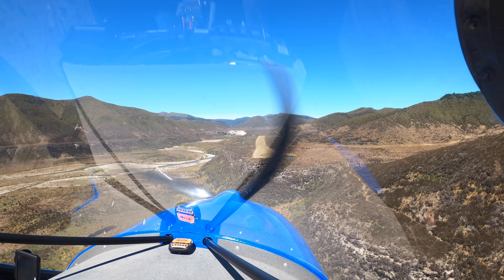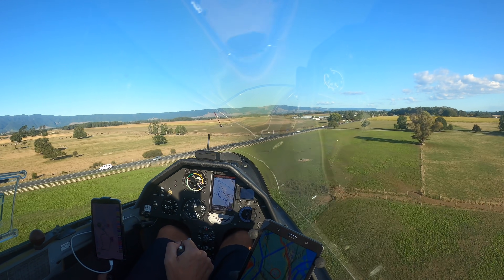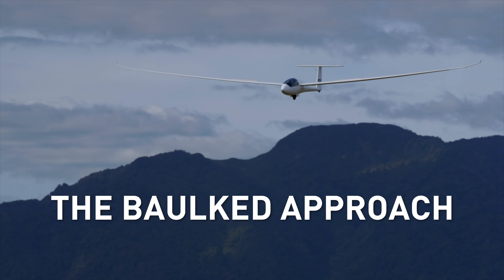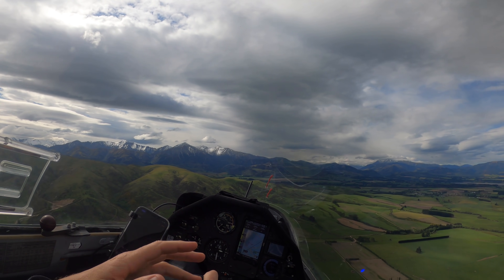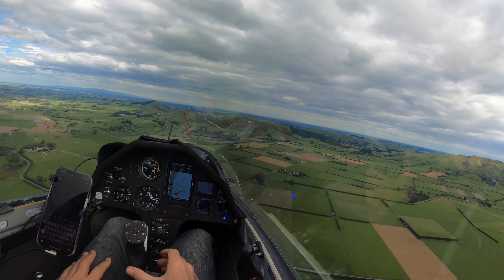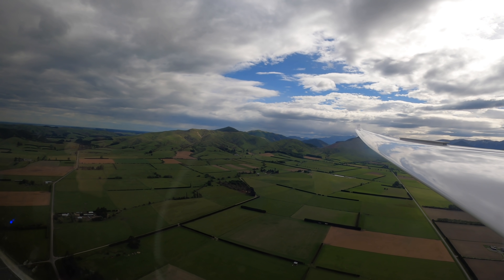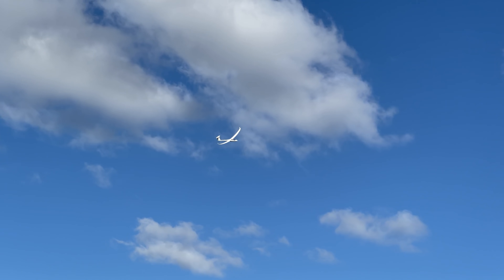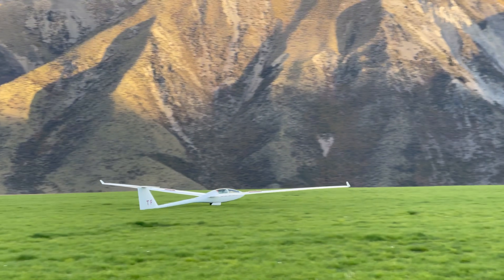Going around in a glider. Can a Glider Go Around?!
Can a glider go around like a plane? Almost! In this video learn how how gliders and sailplanes can go around with enough speed, or initiate a baulked approach. Thanks to the amazing glide performance, we can easily fly over obstacles on approach.
In this video we're flying from Springfield, in the South Island of New Zealand

👕Gliding T-Shirts, Hoodies, Stickers and Insulated Bottles now Available

Or use the new Super Thanks feature in YouTube!

Contents:
00:00 Epic Flyby
00:28 What is a go-around?
01:05 How a contest finish works
01:52 Training is Critical
02:44 Baulked Approach Example
04:49 Final Thoughts